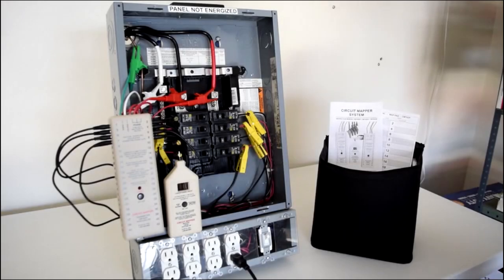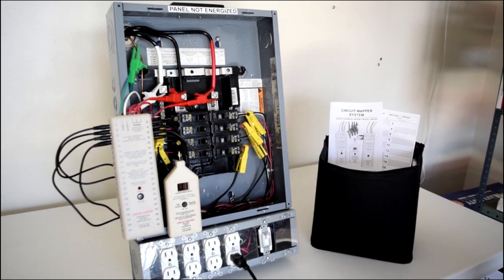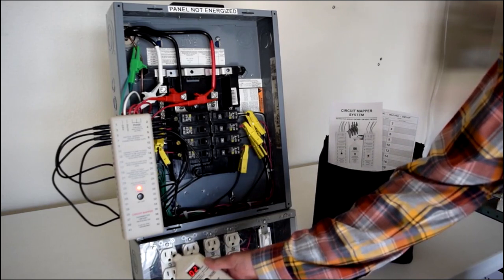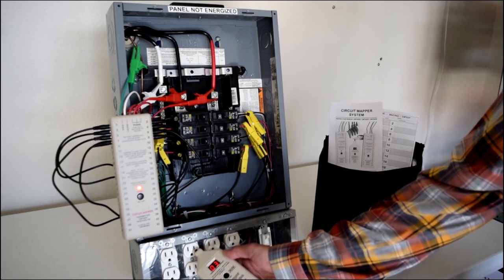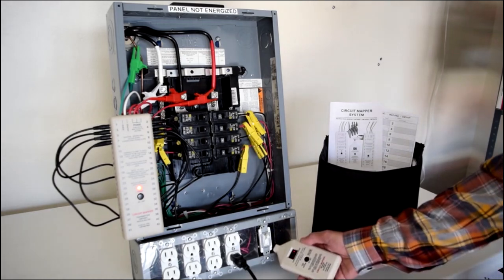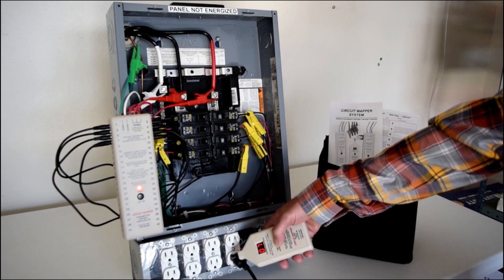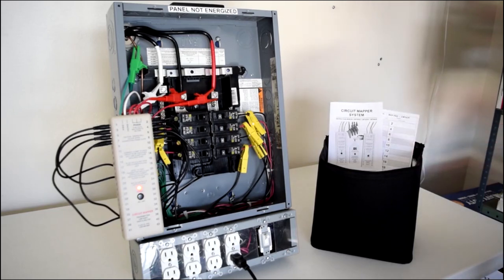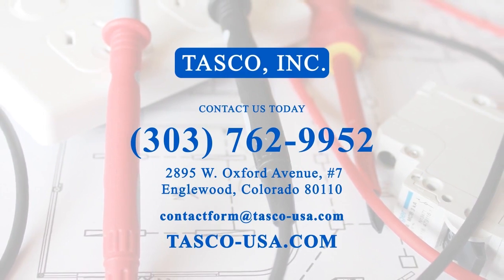DEMO - The Tasco Circuit Mapper System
This is a demo of Tasco;s Multi-Line Circuit Tracer. Simply hood the transmitter up to the circuit box, then point the receiver at the outlet in question. The receiver will display what circuit that outlet is connected to, and it also works on light switches!